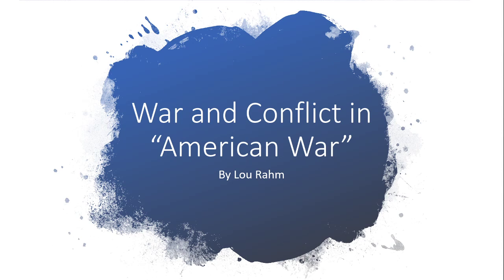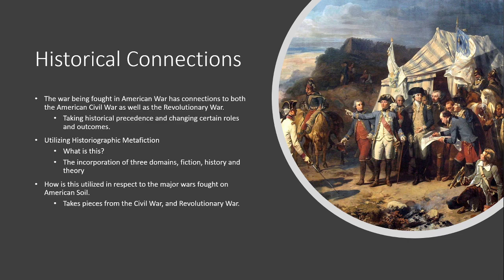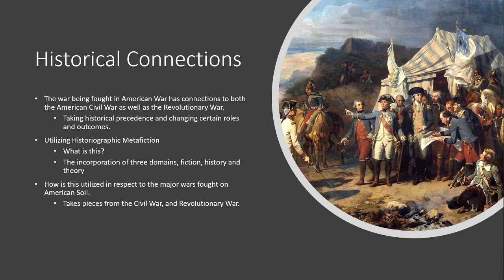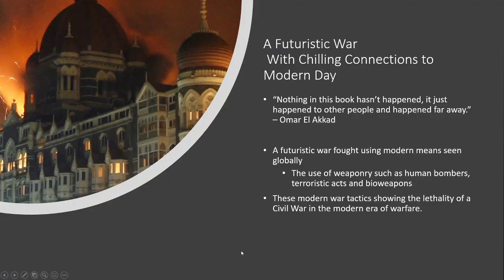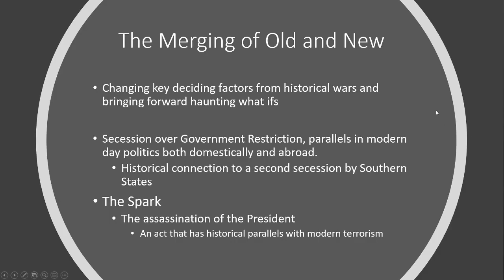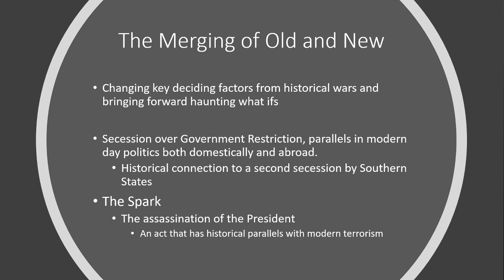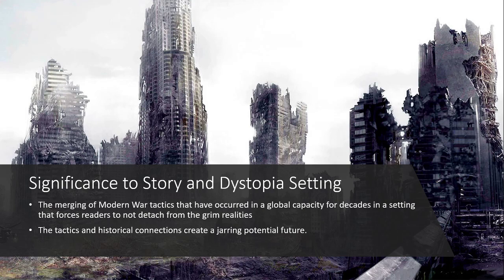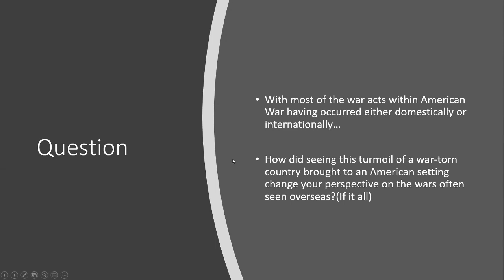Omar El Akkad's American War a Dive into the Second American Civil War